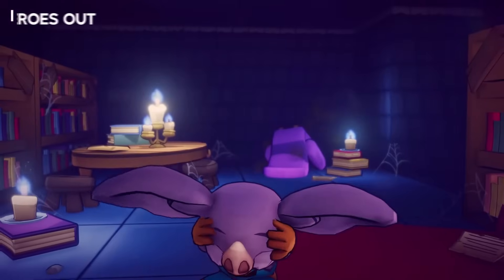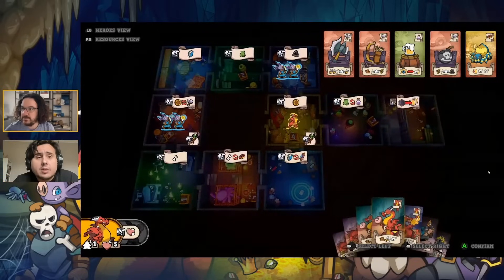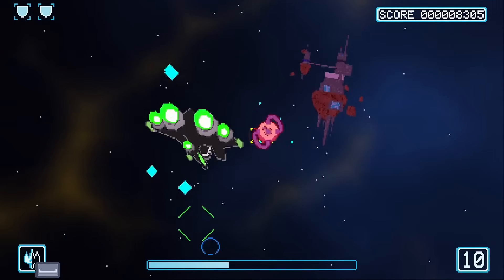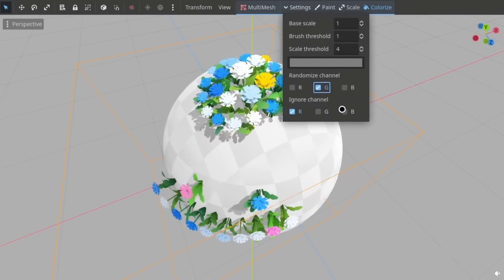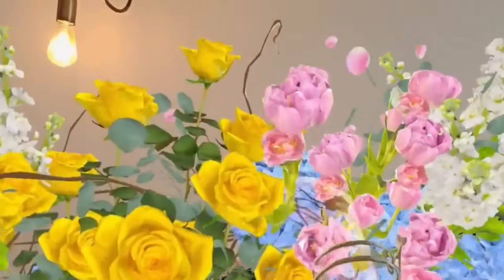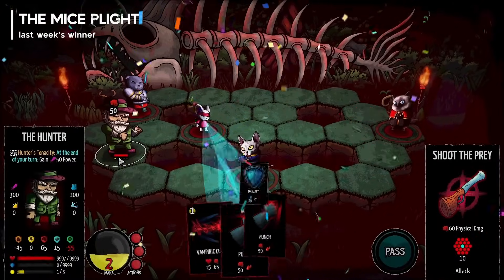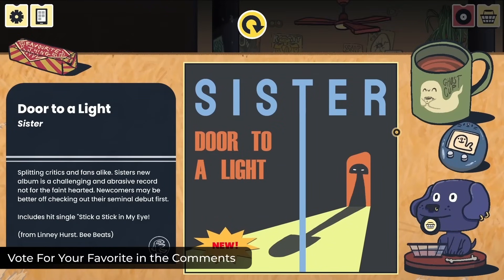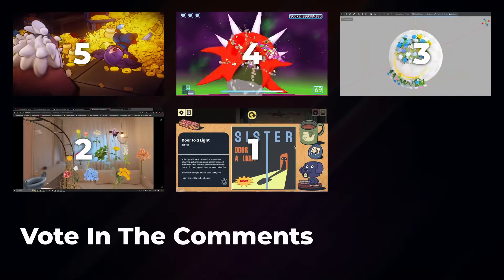5 Games Made in Godot To Inspire You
0:00 5 | Keep the Heroes Out
0:41 4 | Interstellar Plunderer
1:23 3 | Multimesh +
1:59 2 | My Flower Reality
2:41 Last Week's Winner
2:55 1 | Wax Heads
3:45 Final Vote Screen

EVRESNCE